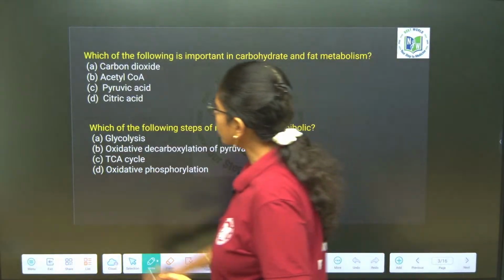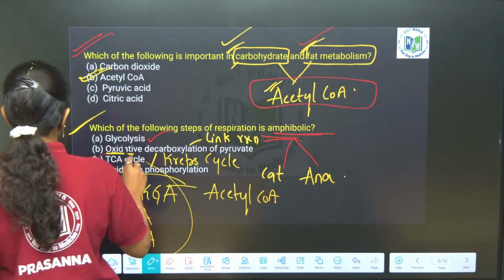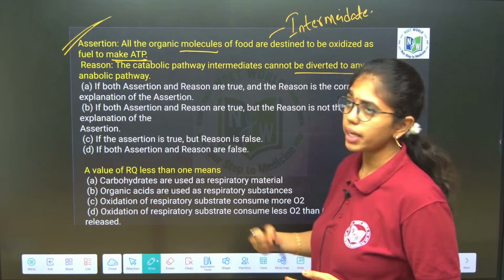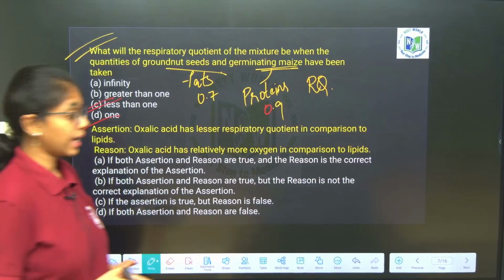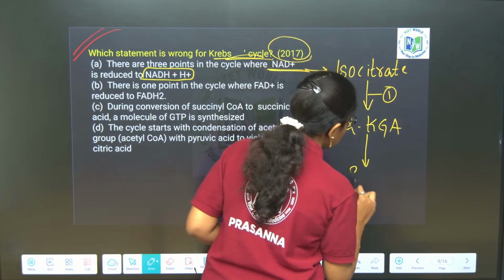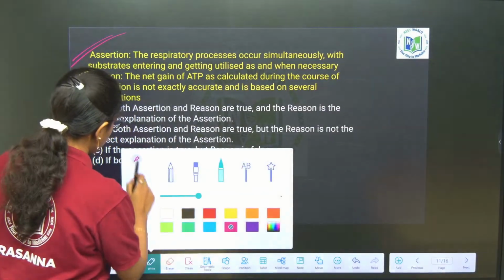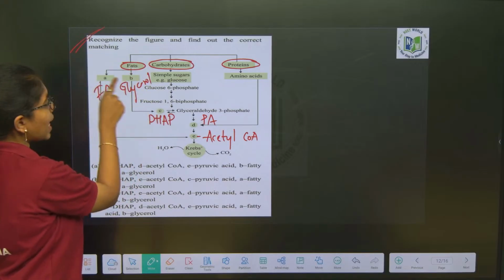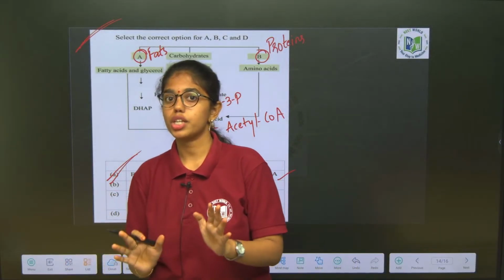🔥 TOP 1000 Botany Questions for NEET 2026 | Session 16 | Respiration in Plants – ADVANCED Level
Welcome to Session-16 of the Top 1000 Botany Questions for NEET 2026 series by NEET World – Your Step to Medicine!
In today’s LIVE class, we’re diving deep into Respiration in Plants with Advanced-Level NEET questions to sharpen your concept clarity, accuracy, and exam speed.

This session is carefully curated to:
✅ Strengthen core NCERT concepts
✅ Practice high-yield and frequently asked MCQs
✅ Build real-time problem-solving strategies
✅ Eliminate common conceptual traps
✅ Prepare you for the toughest Botany questions in NEET 2026

👩‍🏫 About the Educator – Sai Prasanna Ma’am:
Sai Prasanna Ma’am is one of NEET World’s most respected and student-loved Botany educators.
With her deep command over NCERT-based concepts and her smart, student-friendly teaching methods, she has helped thousands of aspirants confidently master Biology.
Her sessions focus not just on content — but also on how to think like a NEET topper.
🌟 Learn smart. Learn with clarity. Learn with Sai Ma’am.

🌍 About NEET World – Your Step to Medicine:
NEET World is not just a platform — it’s a mission.
We are dedicated to guiding NEET aspirants across India with a structured, high-quality, and affordable learning experience.
From one-shot revisions to deep conceptual sessions and PYQ analysis, every class is your step closer to your white coat dream.
Because at NEET World, your goal becomes our goal.

📌 Whether you're aiming for AIIMS or any top medical college, NEET World is here to walk the journey with you — one concept, one session, one success at a time.

💬 Comment your doubts — we’re listening!